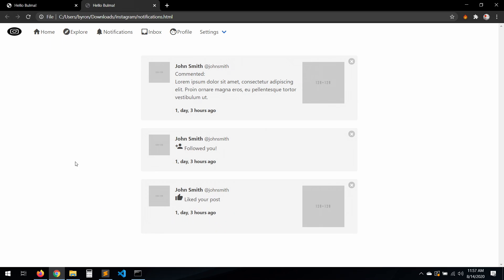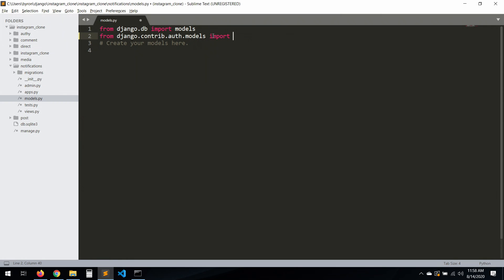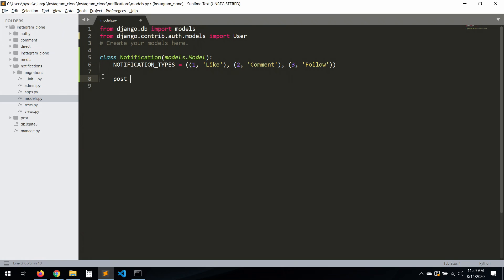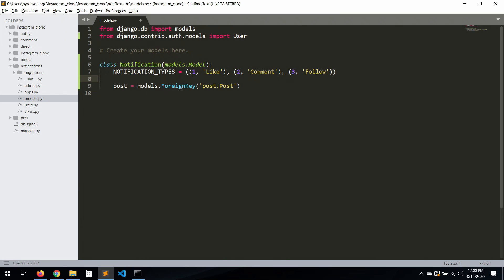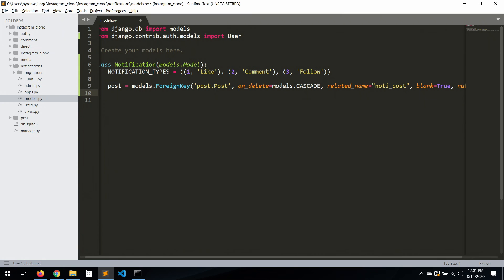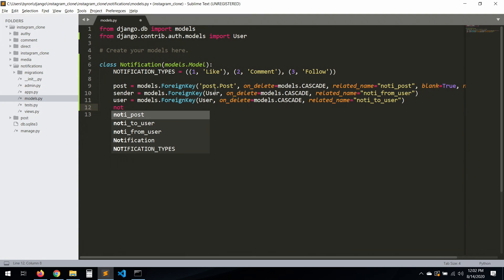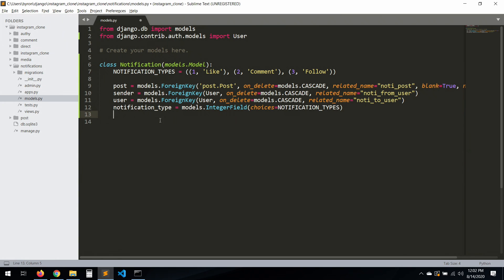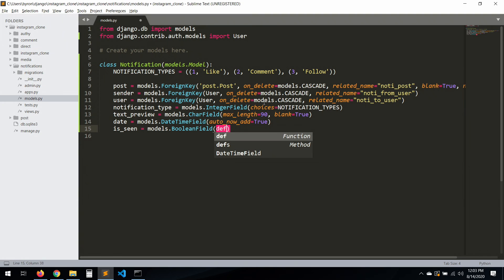Django 3.0 Tutorial Instagram clone | Notifications models | 21